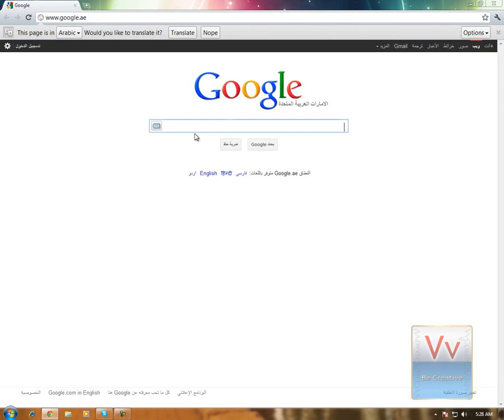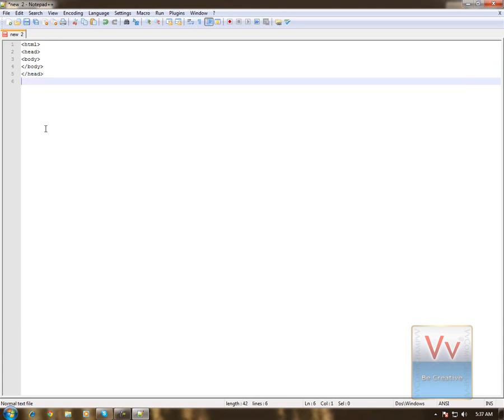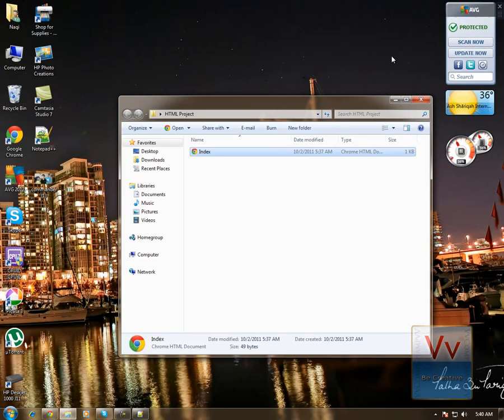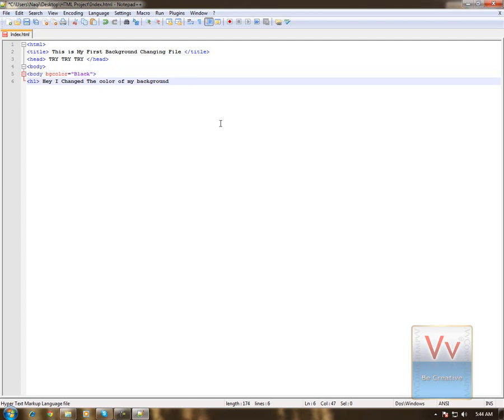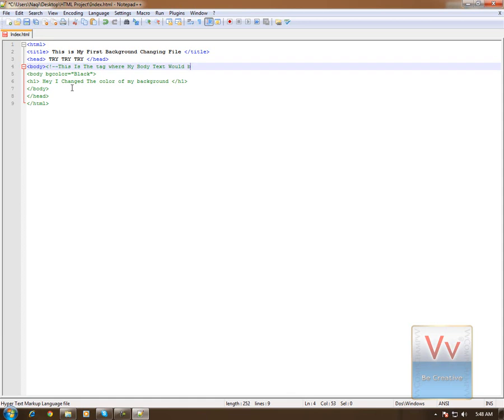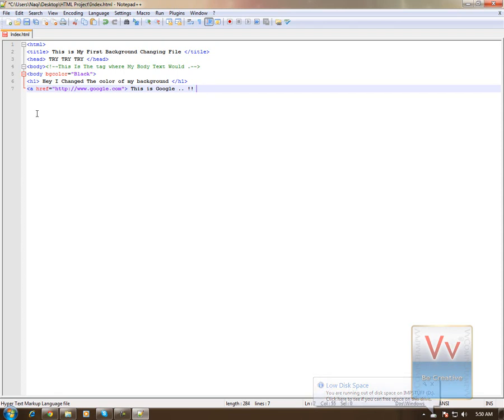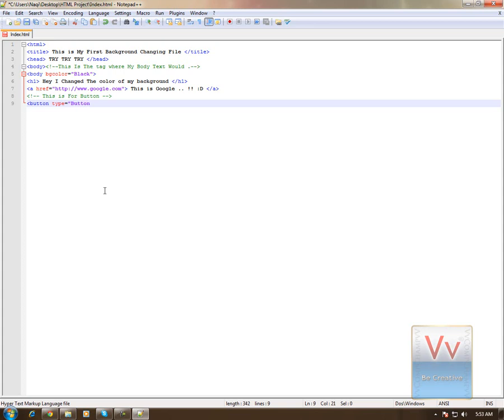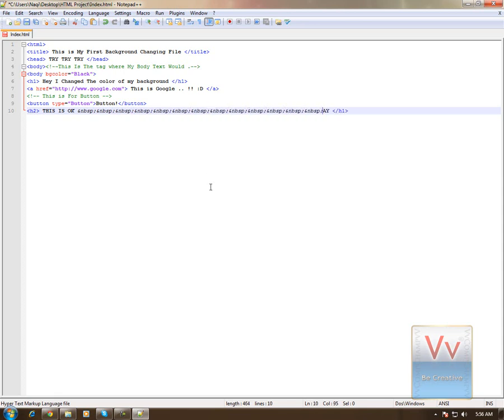1st Part Of HTML 5 beginner to advanced training !!!! GOOD NEWS ..huh :D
hey guys i went almost went over some of the basic html i know that is too low level training but we gotta take off from the beginning from the right beginning !